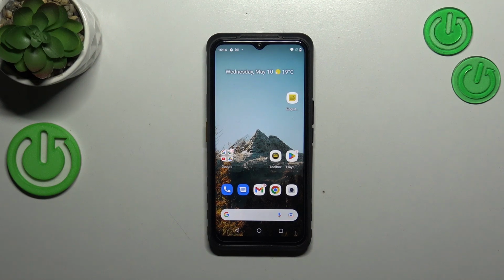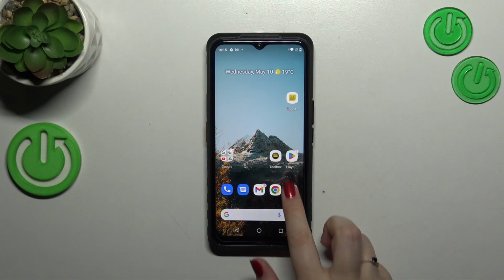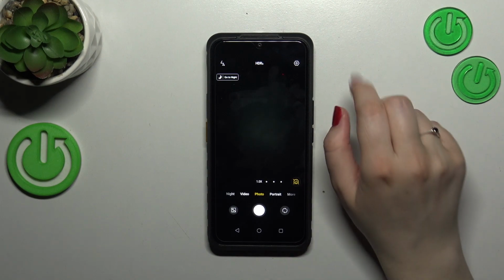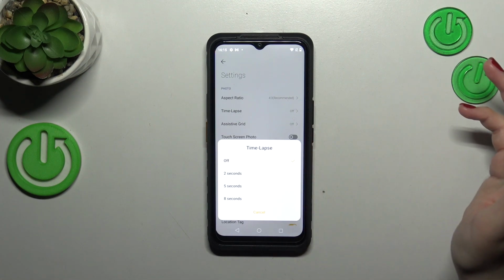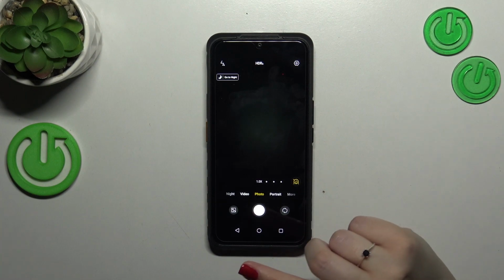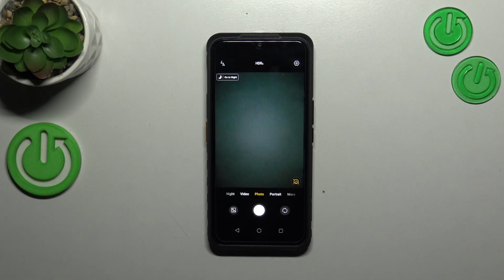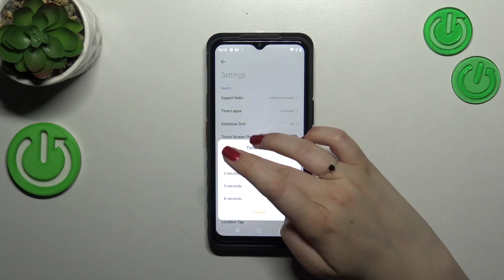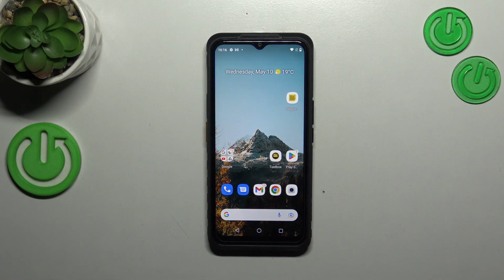How to Set Camera Timer on CATERPILLAR Cat S53? - Manage Camera Settings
Would you like to set the camera timer in your CATERPILLAR Cat S53, but you’re not sure how to do it? No worries, here we are coming with help! In this tutorial, we’d like to show you how easily you can find proper settings, which will allow you to set the countdown. Thanks to this your device will count before it will take a photo. So let’s follow all shown steps and successfully set the camera timer in CATERPILLAR Cat S53.

How to set up a camera timer in CATERPILLAR Cat S53?
How to manage camera settings in CATERPILLAR Cat S53?
How to use a camera timer in CATERPILLAR Cat S53?
How to add a camera timer in CATERPILLAR Cat S53?